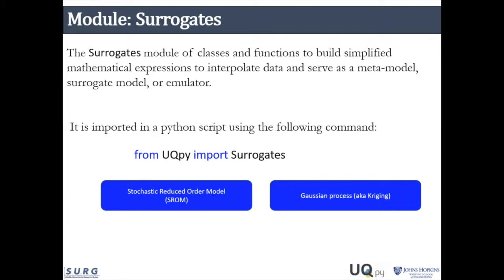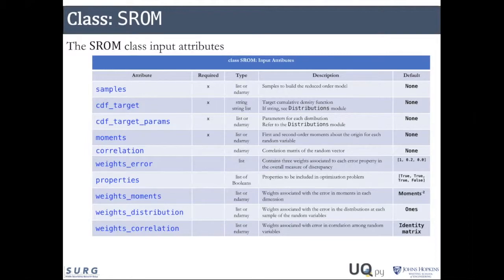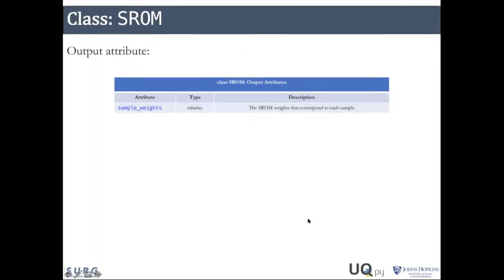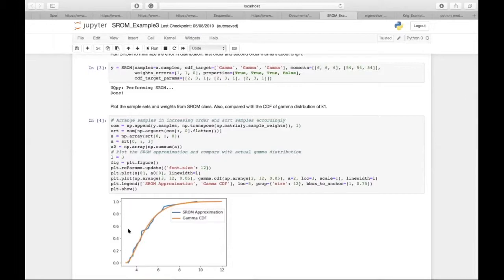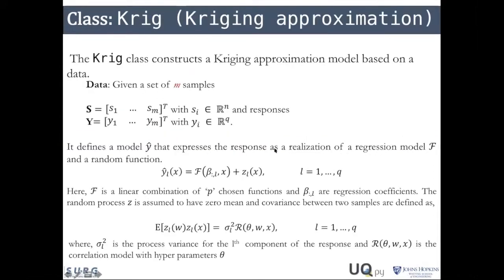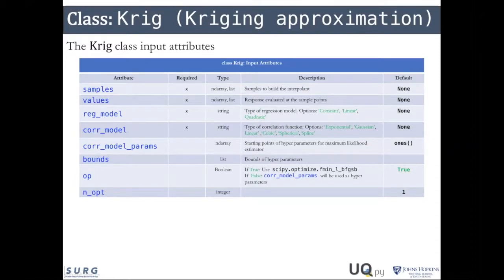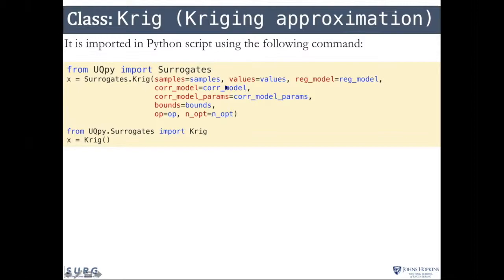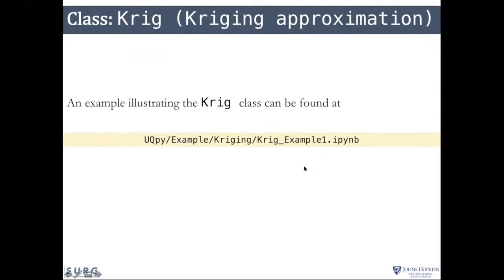UQpy Training: Surrogates Module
This video describes the capabilities available in the Surrogates Module of UQpy.